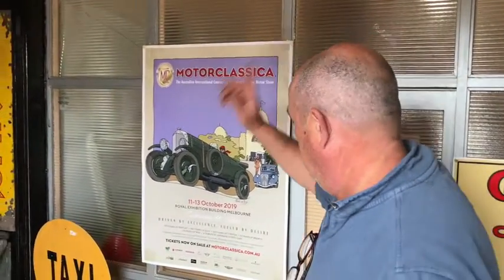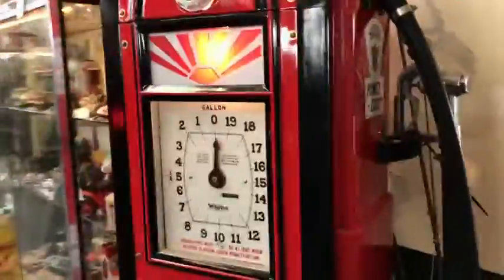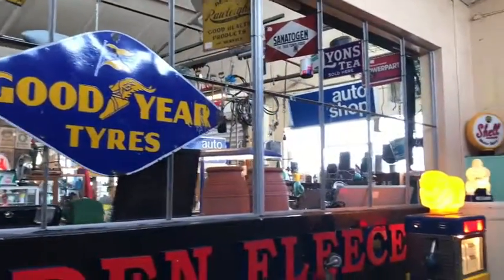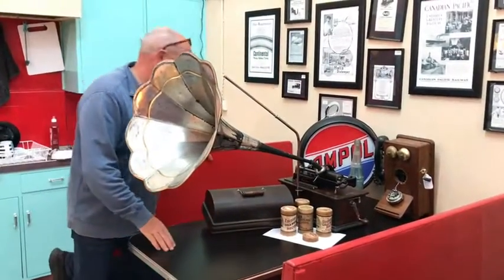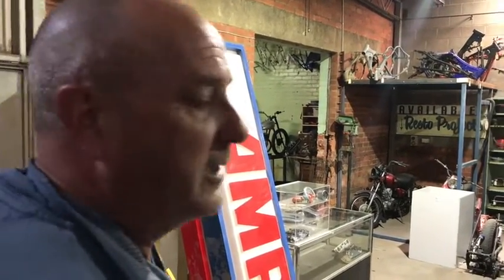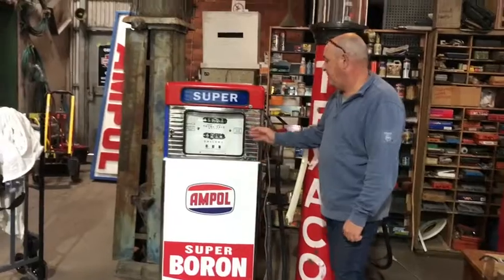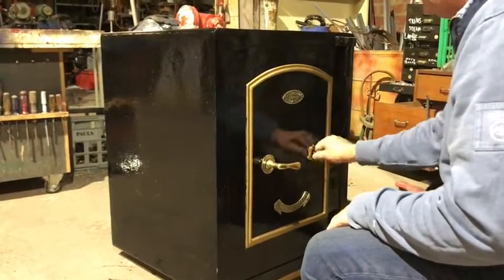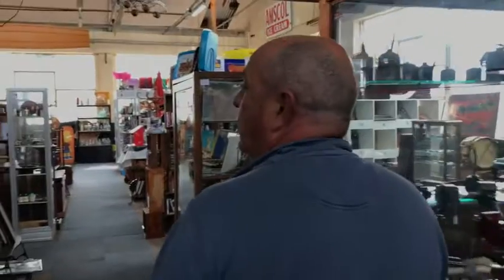Our new Building and Motorclassica 2019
How Bazaar - Vintage, Collectables & Retro
8 Skene Street
Colac 3250 VIC
Australia.

A quick walk around our new place in Colac and a look at some of the vintage goodies that we were taking to Motorclassica 2019 in Melbourne.